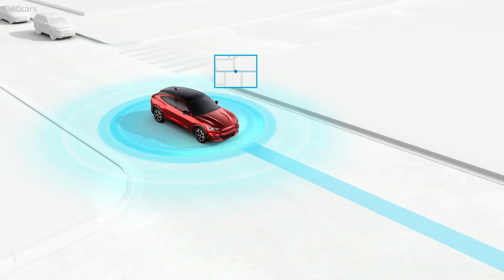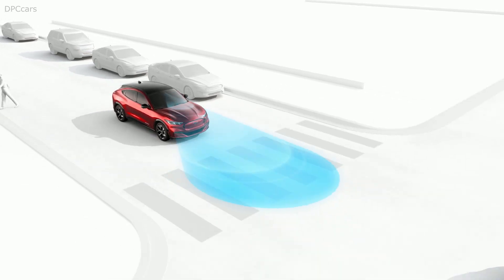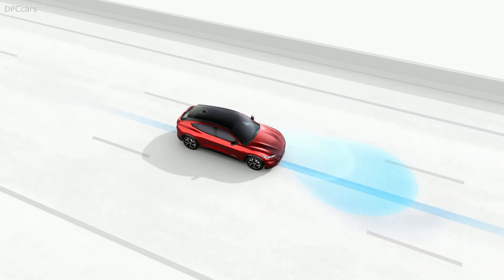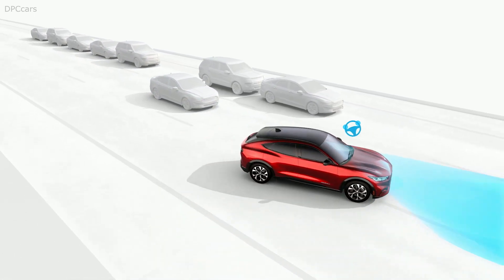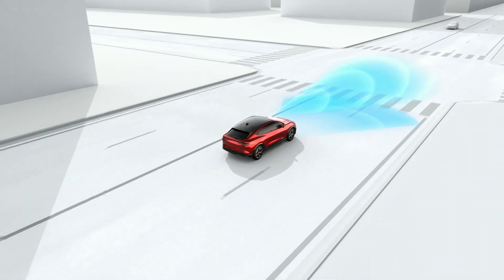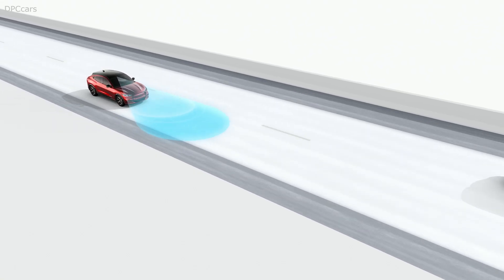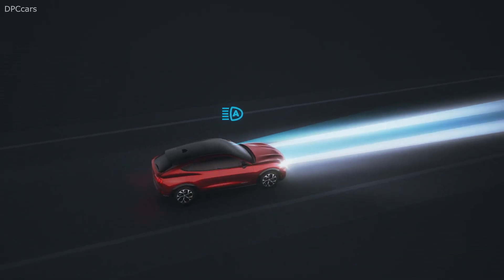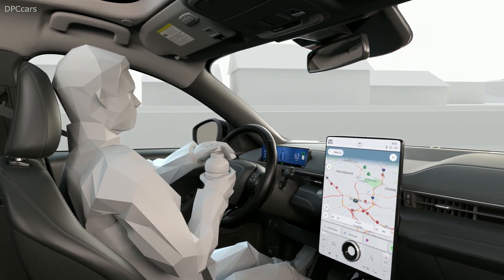2021 Electric Mustang Mach E EV Safety Features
Ford Co-Pilot360™ Technology – a comprehensive collection of available driver-assist features – adds new offerings including Active Drive Assist, allowing for hands-free driving on more than 100,000 miles of divided highways in all 50 states and Canada.

“The stress of long highway drives remains a huge issue for drivers around the world,” said Hau Thai-Tang, Ford’s chief product development and purchasing officer. “By introducing driver-assist technologies like Active Drive Assist, Ford’s version of hands-free driving, we’re allowing our customers to feel more confident whenever they’re behind the wheel.”

Active Drive Assist is the next evolution of Intelligent Adaptive Cruise Control with Lane Centering from Ford, adding a first-for-Ford Hands-Free Mode with the potential for more enhancements in the future.1

Hands-Free Mode allows drivers on certain sections of pre-mapped, divided highways to drive with their hands off the steering wheel – if they continue to pay attention to the road ahead – granting them an additional level of comfort during long drives.

An advanced infrared driver-facing camera will track eye gaze and head position to ensure drivers are paying attention to the road while in Hands-Free Mode as well as hands-on Lane Centering Mode, which works on any road with lane lines. Drivers will be notified by visual prompts on their instrument cluster when they need to return their attention to the road or resume control of the vehicle.

“Introducing Active Drive Assist with a driver-facing camera makes perfect sense because the vehicle helps relieve the stress and burden of driving but still leaves you fully in control,” said Thai-Tang. “And if you lose focus on the road ahead, Active Drive Assist will automatically warn and potentially slow the vehicle down until you’re ready to focus back up.”

Active Drive Assist begins rolling out on select 2021 model year Ford vehicles and will be available across the Mustang Mach-E lineup.

For those customers among the first to order a Mustang Mach-E, Active Drive Assist hardware will be available as part of the Ford Co-Pilot360 Active 2.0 Prep Package at time of purchase.

Ford plans to give customers who purchase the prep package the opportunity to purchase Active Drive Assist software and receive the feature at a Ford dealer or via an over-the-air update expected in the third quarter of 2021.2

The Ford Co-Pilot360 Active 2.0 Prep Package also includes Active Park Assist 2.0, the latest iteration of park-assist technologies to give drivers some peace of mind when parking their Mustang Mach-E. With Active Park Assist 2.0, simply holding a button will allow the vehicle to take control of parking in parallel and perpendicular spaces with ease. It also offers Park Out Assist with side-sensing capability so drivers can confidently navigate out of a parking spot when someone’s parked too close.

Mustang Mach-E’s Ford Co-Pilot360 2.0 standard package includes two enhancements to Ford’s Lane-Keeping System: Road Edge Detection and Blind Spot Assist.

Road Edge Detection can increase driving confidence in rural areas by sensing the edges of a lane with visible lines or road with a clear edge, such as grass or dirt. The technology can then alert the driver if the vehicle is starting to drift out of the lane or off the road. Blind Spot Assist identifies vehicles in a blind spot with a light on the side view mirror, and then applies a nudge in the vehicle’s steering system to help provide caution against an unsafe action.

The updated Lane-Keeping System joins Auto High-Beam Headlamps, Blind Spot Information System with Cross-Traffic Alert, Pre-Collision Assist with Automatic Emergency Braking, Post-Collision Braking, Rear View Camera, Reverse Brake Assist and Reverse Sensing System as technologies on the Mustang Mach-E Ford Co-Pilot360 2.0 standard package.

On Mustang Mach-E’s standard Ford Co-Pilot360 Assist 2.0 package is an advancement in Intelligent Adaptive Cruise Control with Stop and Go, which slows down a vehicle if the traffic ahead has stopped or slowed, bringing the vehicle to a complete stop before resuming as traffic begins to move.

Previously the technology required driver reactivation after a vehicle is stopped for three seconds, the advancement now resumes driving if stopped for up to 30 seconds. Intelligent Adaptive Cruise Control also includes Speed Sign Recognition.

Intersection Assist employs the camera and radar sensor technology used by Pre-Collision Assist with Automatic Emergency Braking to detect oncoming traffic while attempting to turn left. If there’s a risk of a potential collision with an oncoming vehicle, the vehicle can alert the driver and apply the brakes.

Standard and available packages vary by nameplate, and those packages will be announced closer to on-sale dates for 2021 model year vehicles.